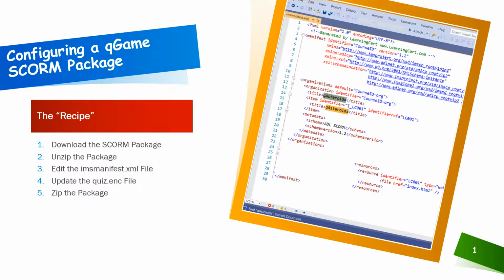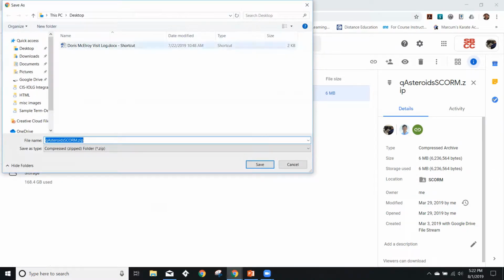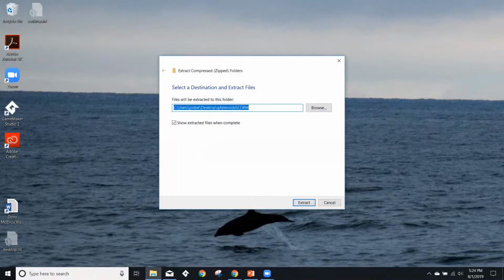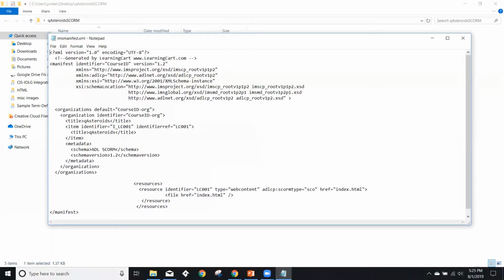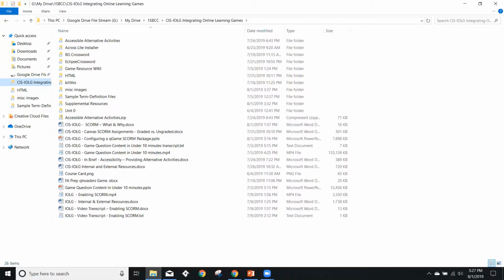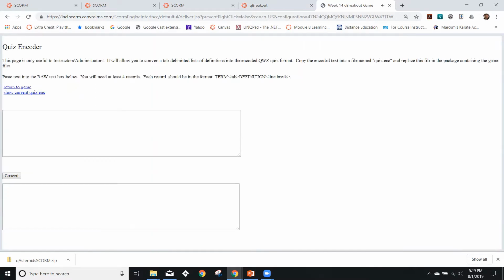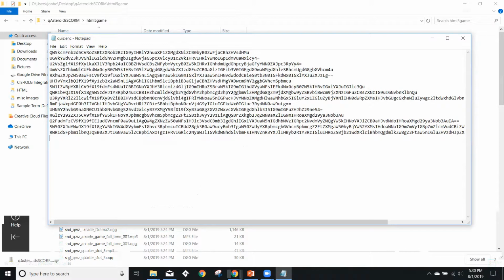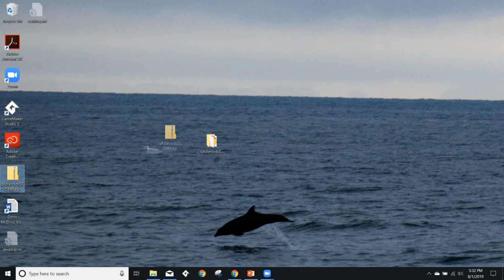CIS-IOLG: Configuring a qGame SCORM Package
Jon Bek demonstrates how to download a qGame SCORM package, and how to customize the package name in the imsmanifest.xml file, and how to customize the question bank (term/definition file) used in the game.